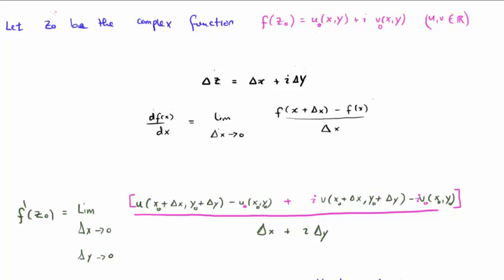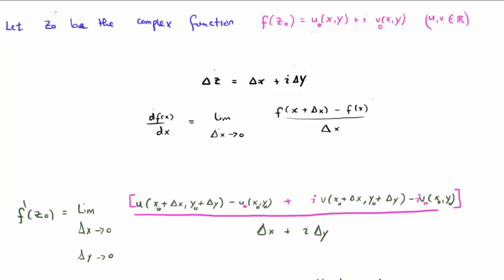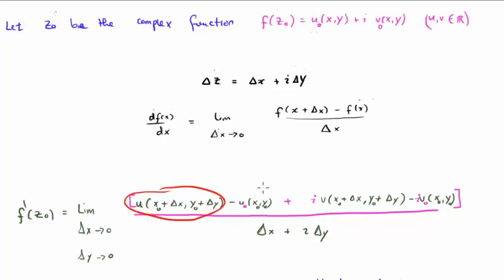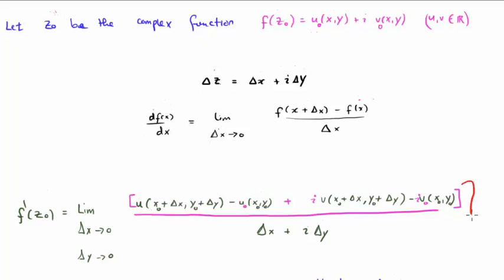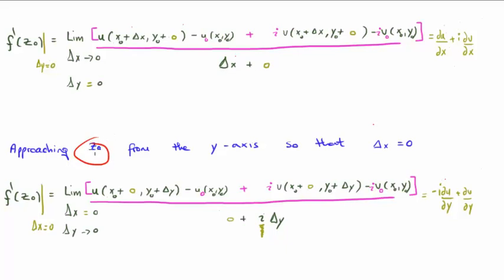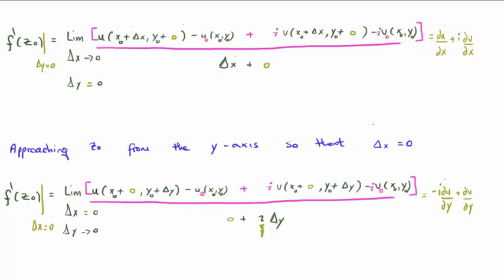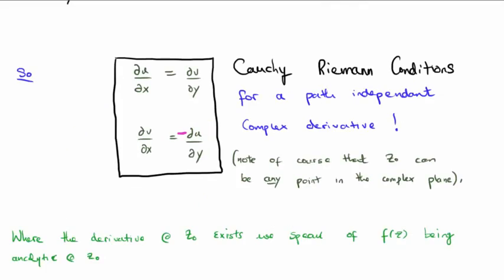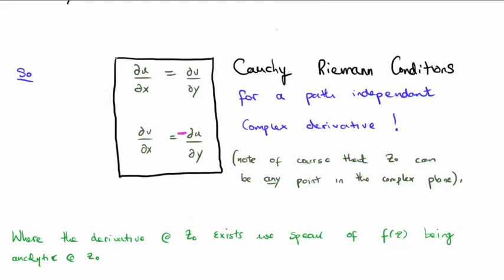Cauchy Riemann Conditions 2: Derivatives of Complex Numbers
In this lesson I derive the Cauchy Riemann Conditions for a path-independent derivative of a Complex Number.